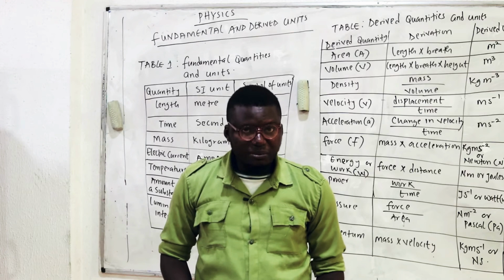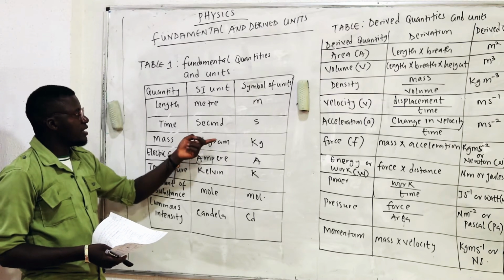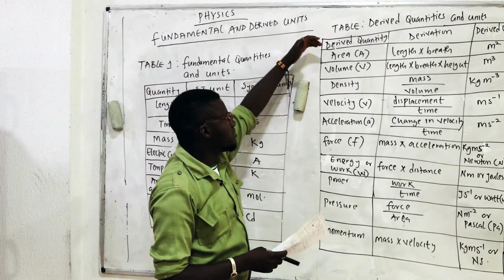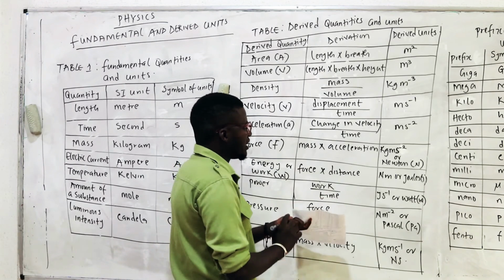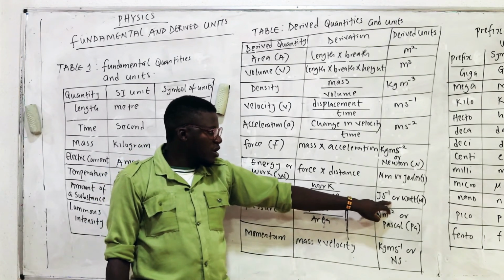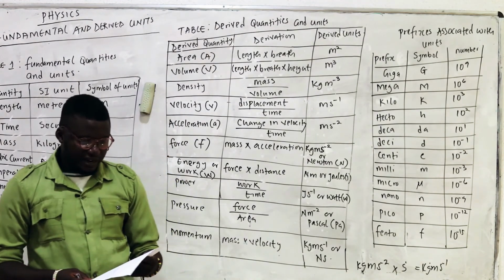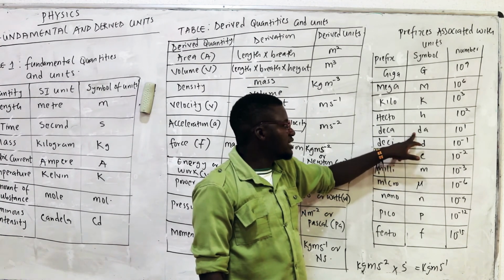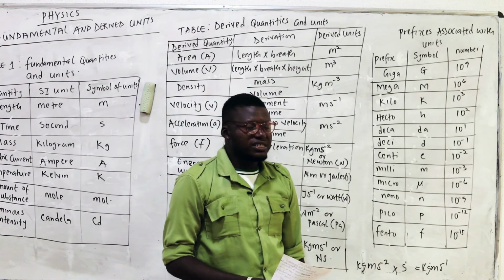FUNDAMENTAL AND DERIVED UNITS // PHYSICS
This video explains the various fundamental quantities which are: length, Time, Mass, Temperature, Electric current, Amount of a substance and Luminous intensity, with their various SI units. And also explained derived quantities and how their units are derived.

Finally the video explains prefixes associated with those units.